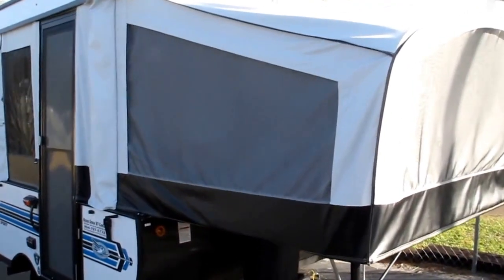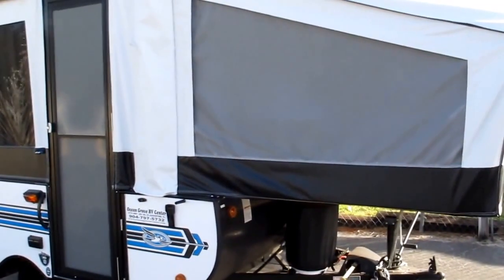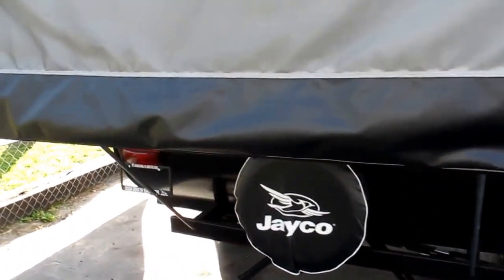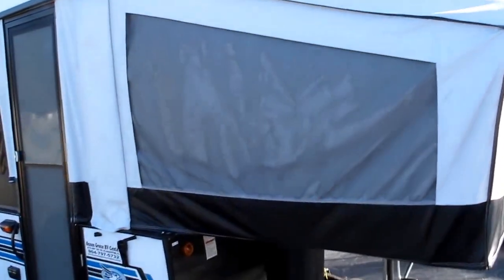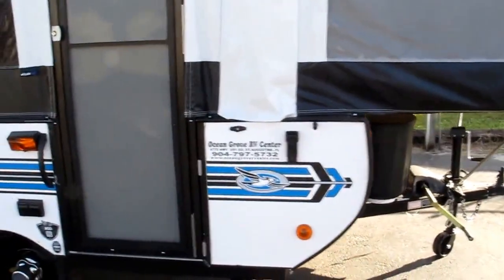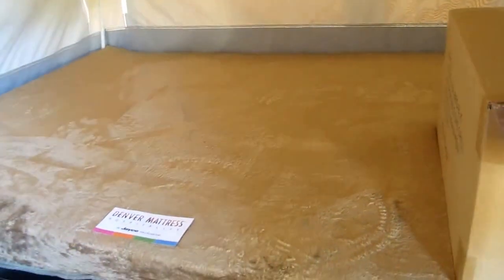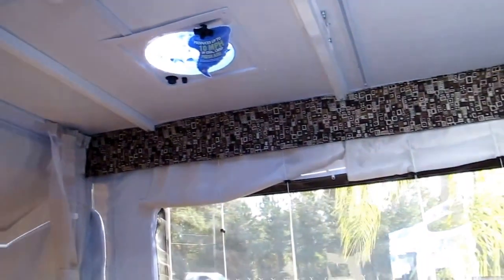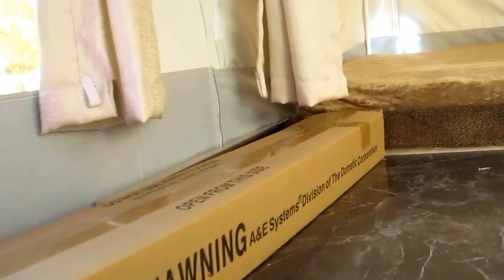2017 Jayco Jay Series Sport 8SD - new Pop-Up Camper for sale - St. Augustine FL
Stock # 16-197 The Jay Series Sport 8SD folding pop-up camper offers comfortable rear and front tent beds which makes camping easy and fun!